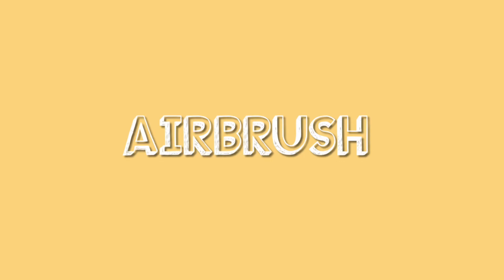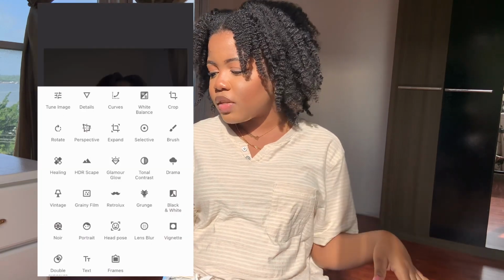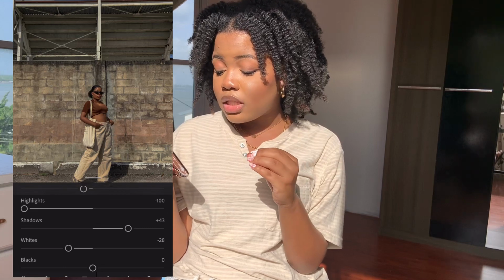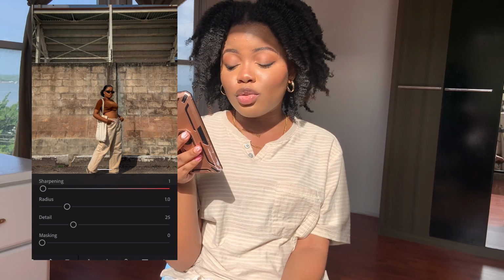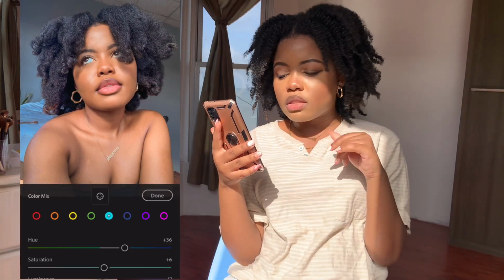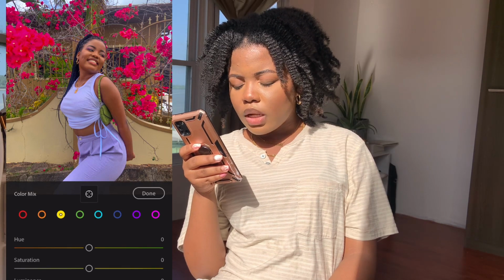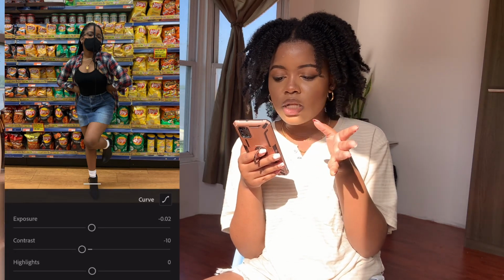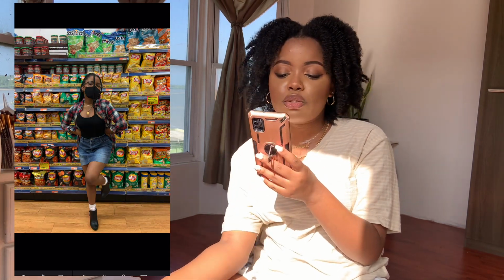HOW I EDIT MY INSTAGRAM PHOTOS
hope you all enjoyed the video, see yall next week!
ME: @kniashoorai
MY BUSINESS: @kaysbeautylounge.

A little about me:
name: K-Nia
nationality: Trinidadian
Currently living: Trinidad
height: 4ft 11" (but we round up to 5ft)